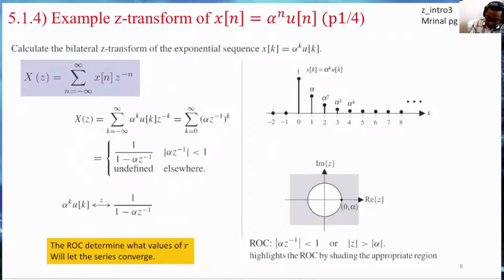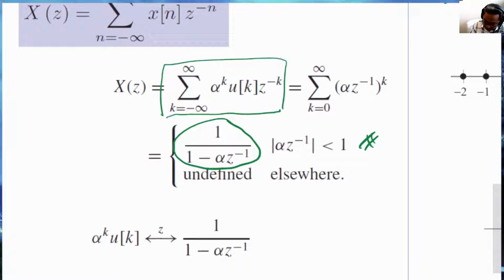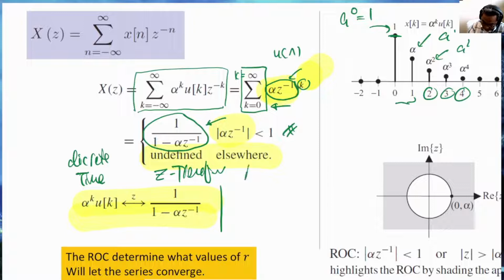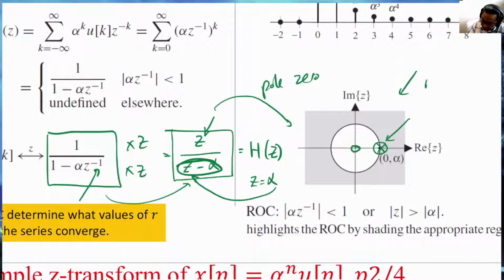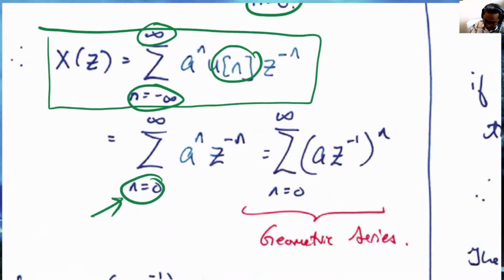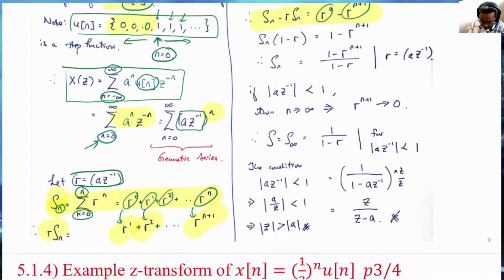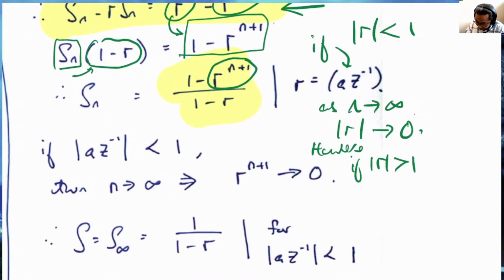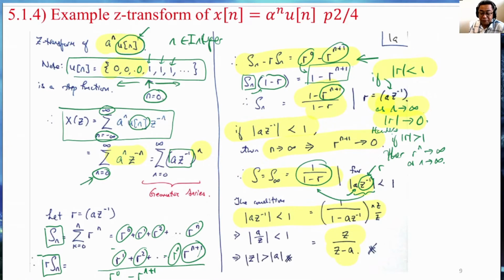ZTransform 5.1 pg 8~9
Example of z-transform x[n] = a^n u[n]